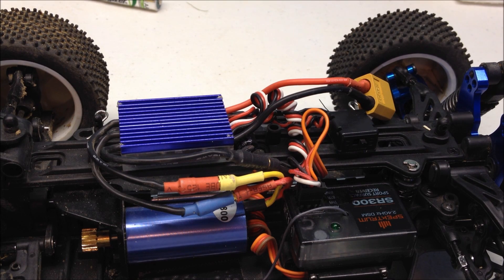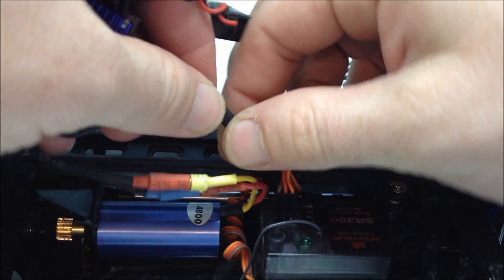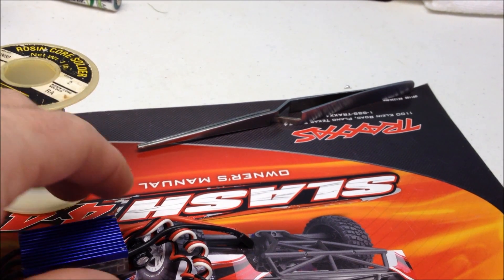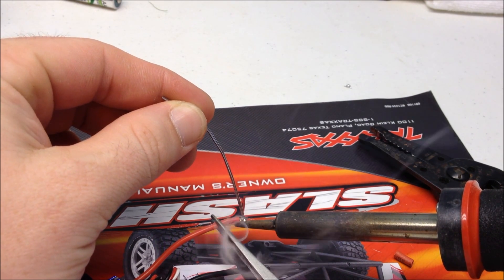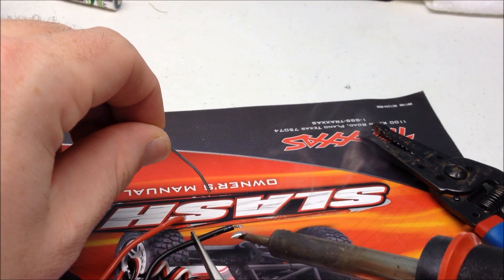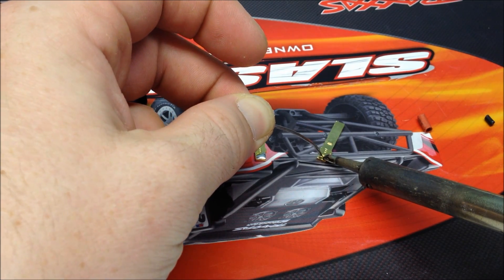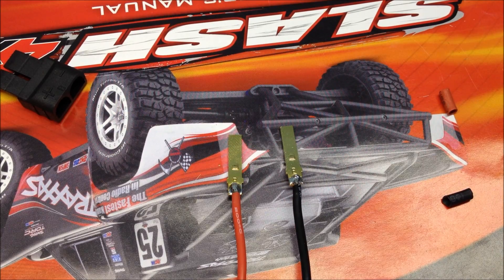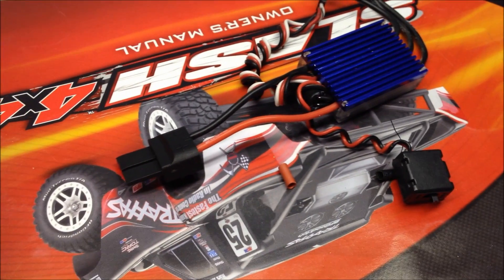How to Solder an ESC Battery Plug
Soldering a 1/16 turnigy buggy esc plug for a traxxas battery.

Dont ever cut both wires on a battery at the same time. Do one first, and insert in the new plug, then do the other, to avoid contact of exposed wires which could lead to shorting out, shock, or fire.